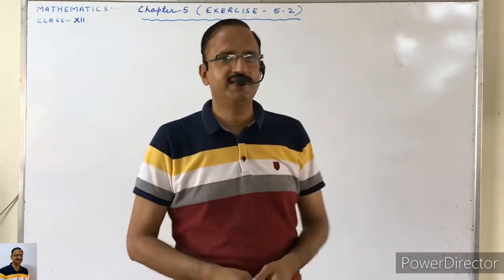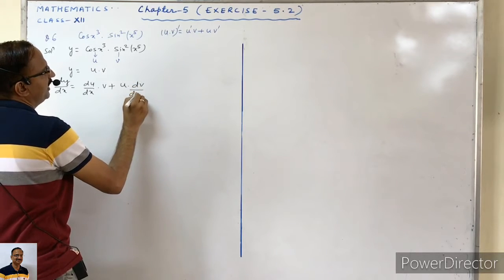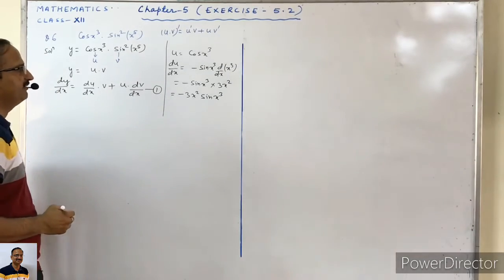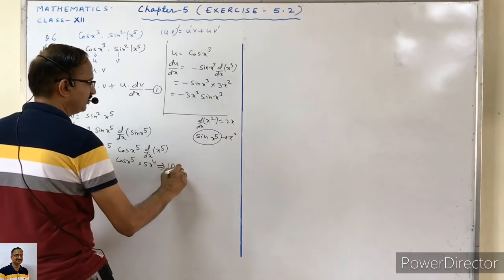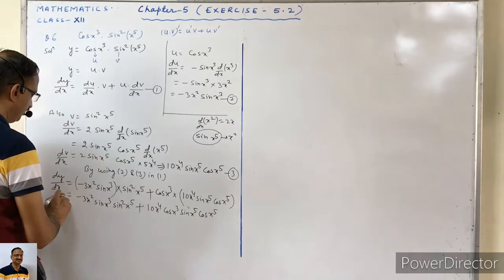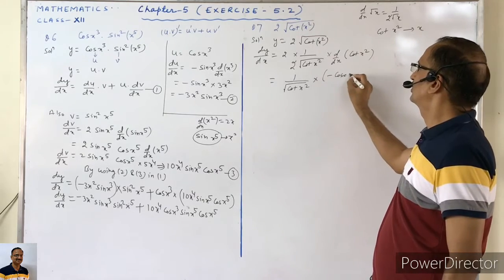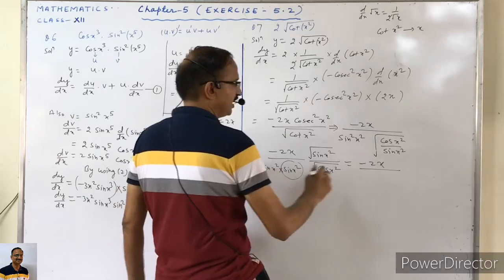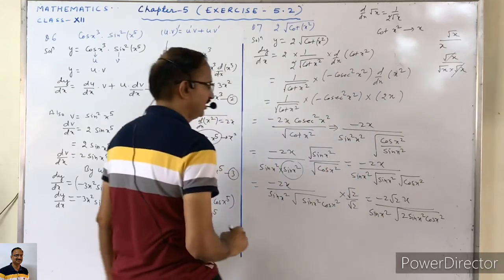Class -12 || Exercise 5.2 (Q.No. 6 & 7 ) || Chapter-5 || Mathematics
Hey students ! In this video lecture we will discuss solutions of some questions of Exercise 5.2(Q.No. 6 & 7) of class -12 Mathematics.